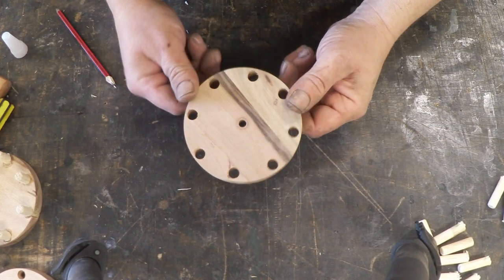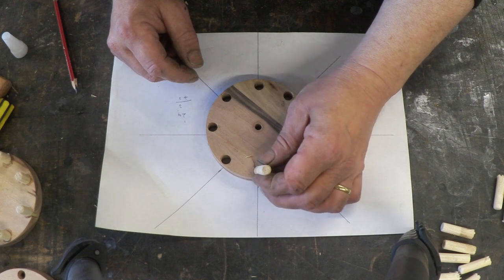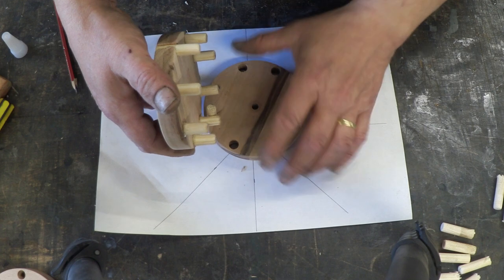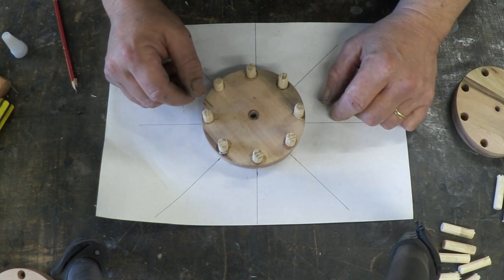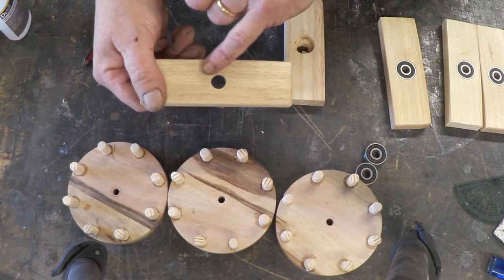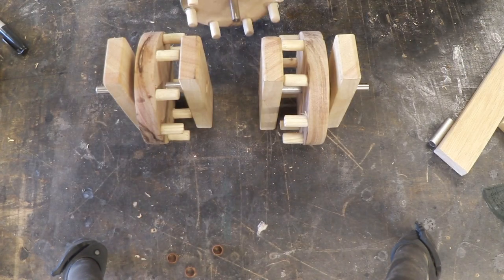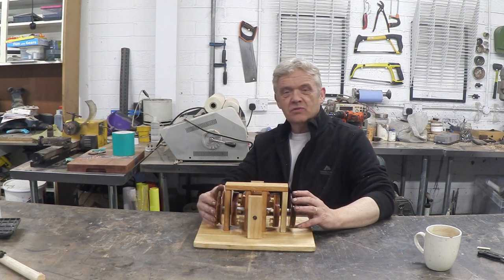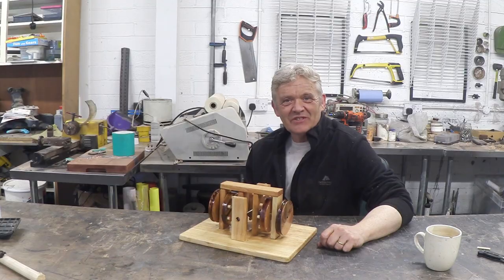Contra Rotating Peg Gears